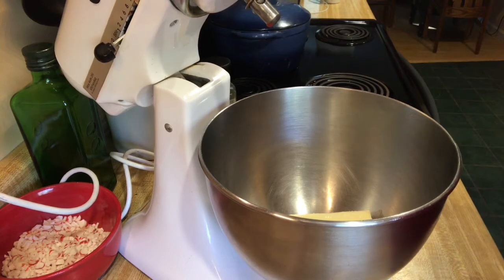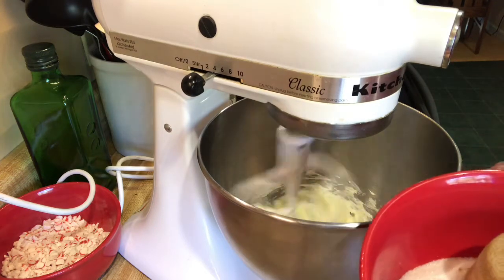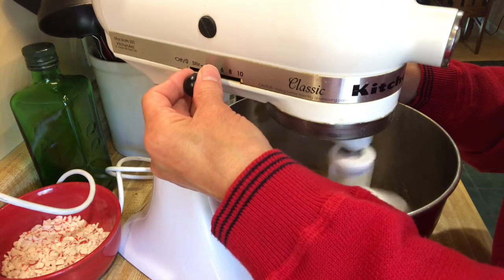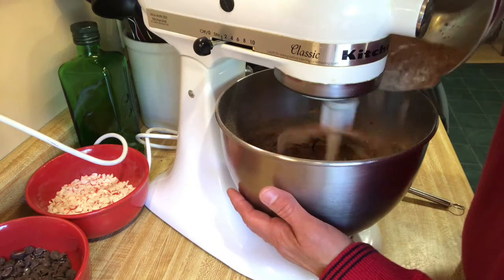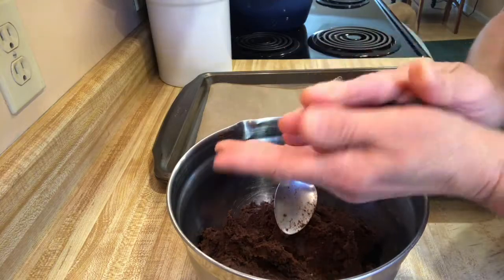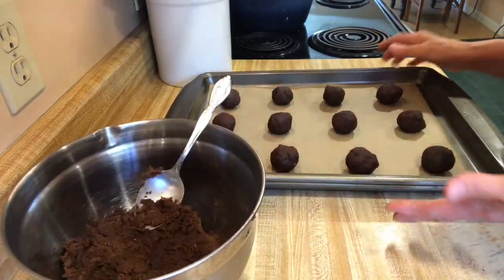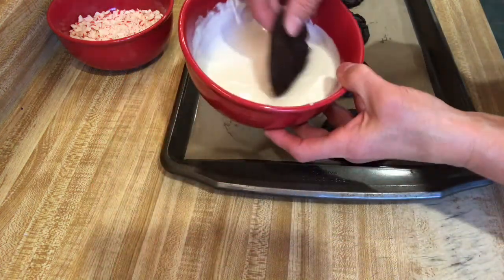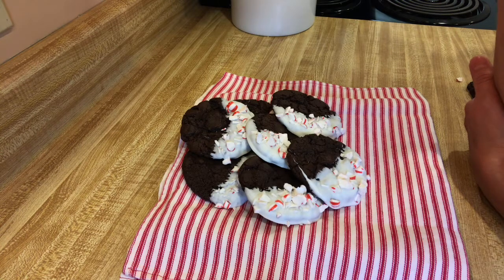Our Wandering Footprints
Beautiful and delicious chocolate peppermint mocha cookies today! Easy to make and can be a great cookie tray addition to your holiday parties or hostess gifts! I hope you give this cookie a try! Recipe from pinterest.

Here is the link to the All American Sun Oven ($70 Off)

Here is the link to Zaycon Fresh Meats: https

Chocolate Peppermint Mocha Cookie:
1/2 cup unsalted butter/room temp.soft
1/2 cup granulated sugar
1/2 cup packed brown sugar( light or dark)
1 large egg/ room temp.
1 teaspoon pure vanilla extract
1 teaspoon pure peppermint extract
1 cup All Purpose flour
1/2 cup + 2 Tablespoons unsweetened cocoa
1 teaspoon baking soda
1/8 teaspoon salt
2 teaspoons Espresso powder or 1 tablespoon instant coffee
1 cup semi chocolate chips (reg or mini)
3 large candy canes or peppermint candies, crushed